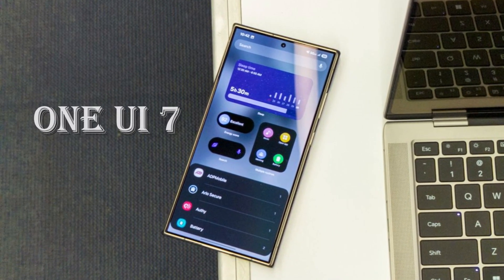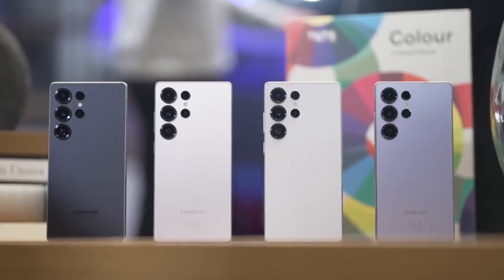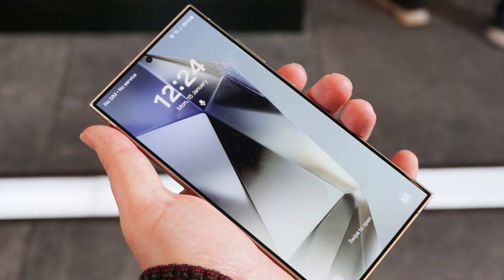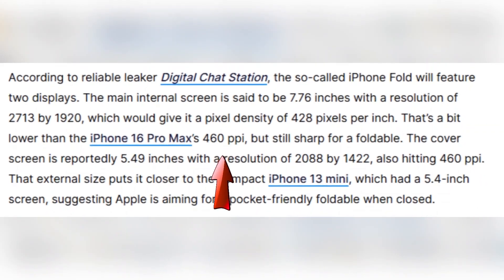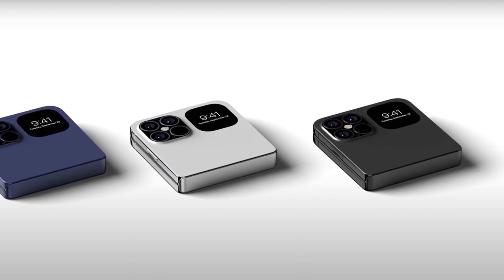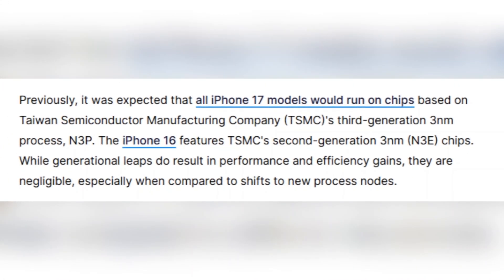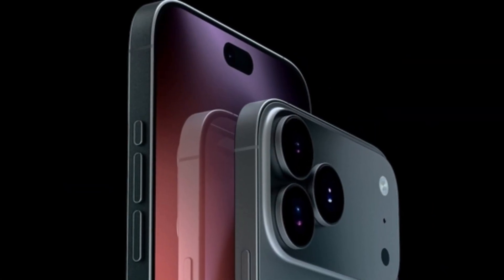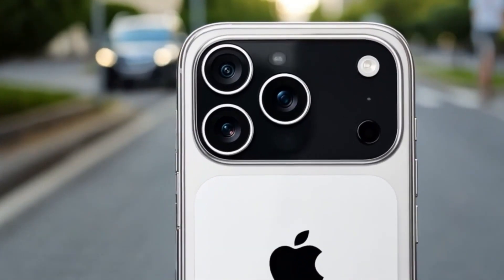Samsung Just Paused Samsung One UI 7 AGAIN – Here’s What Went Wrong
Samsung just paused its long-awaited One UI 7 update after reports of a lock screen bug and other issues on the Galaxy S24 series. In this video, we break down why the update was pulled and what happens next.